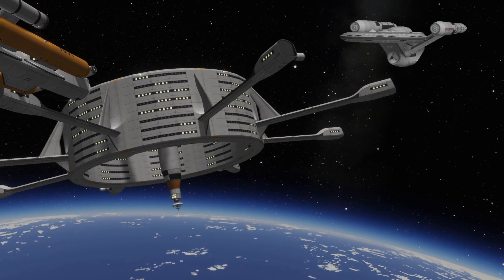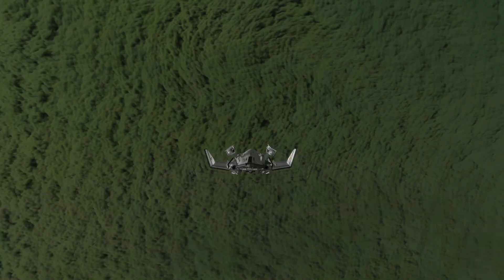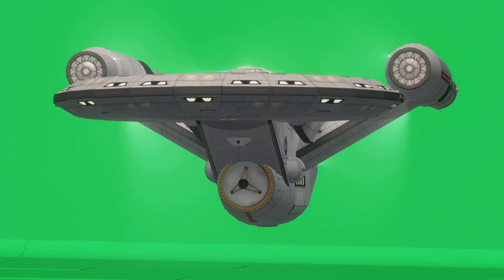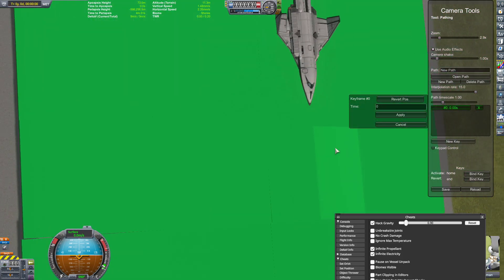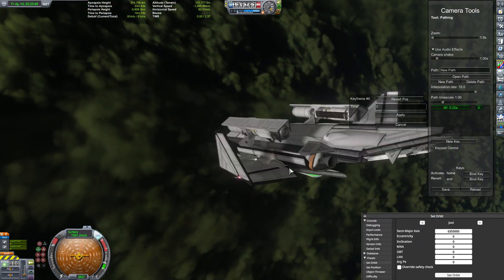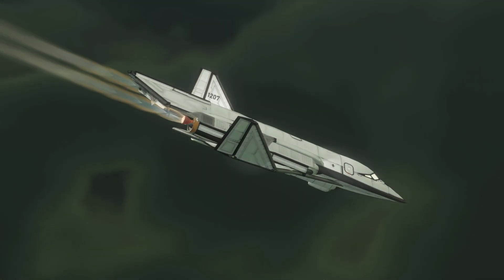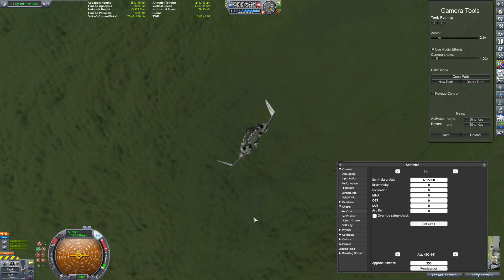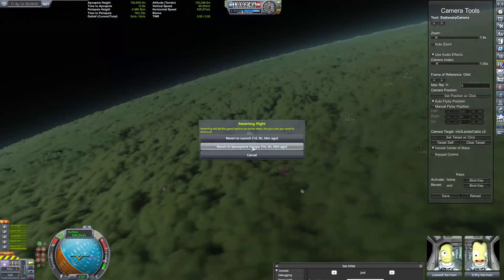KSP STORY TEST RUN with CITY SPACE STATION and Kraken SSTO n stuff.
A KSP - ish story test run. With big ol ships and stations. ALL CRAFTs and SSTO ships are built for story only and do NOT work without the KRAKEN DRIVE for infinite fuel or thrust. The warp drive is simple movie editing magic. I would use the cheat menu to hyper-edit ships around and kill gravity to simulate warp drive and anti-gravity.

GAME : Kerbal Space Program VERSION 1.12.5
Kerbal Space Program 1 and 2 in game music.